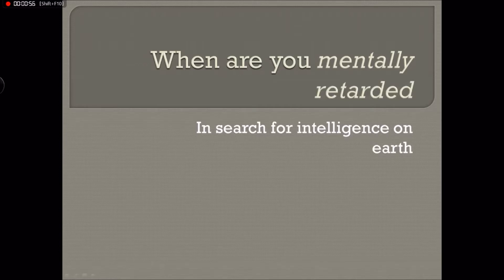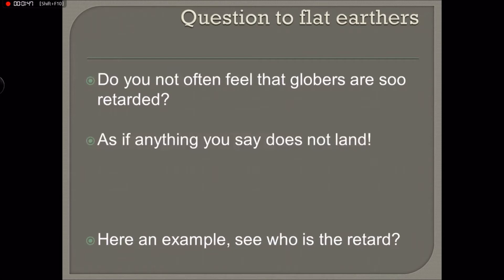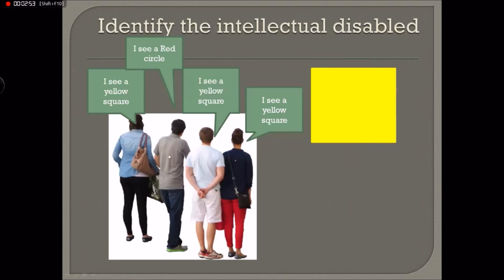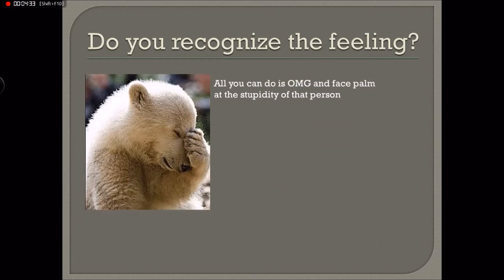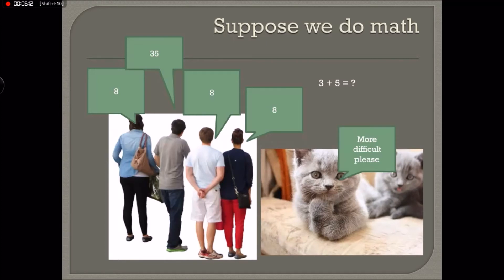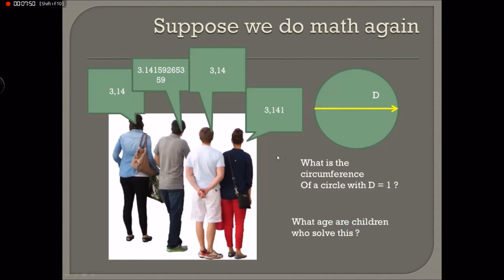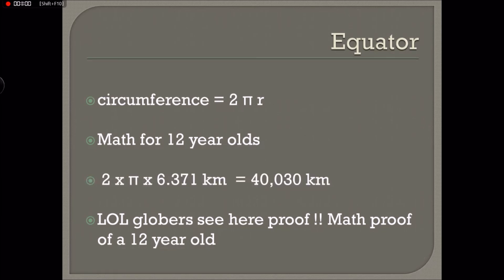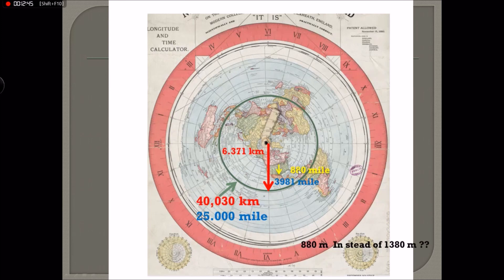Flat earth - can we prove globers are retards part 1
We may assume that when an adult is incapable of understanding what 12 year olds learns and understands and when it is as simple as 1 + 1= 2 we may call such a person retarded or not ?

check out part 2 when done with this, there we debunk FE  and you may try to debunk me  ,  good luck